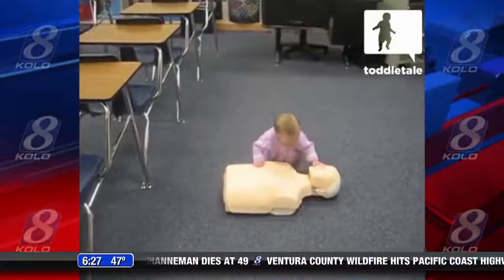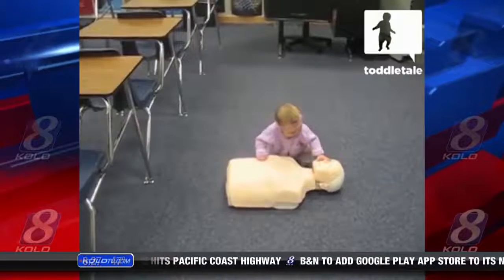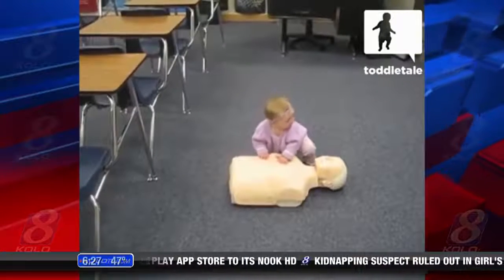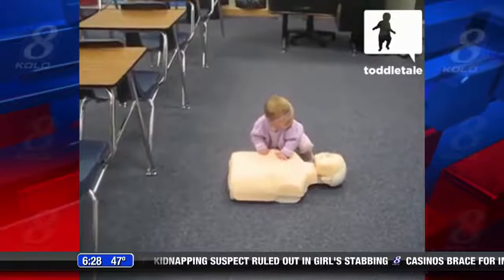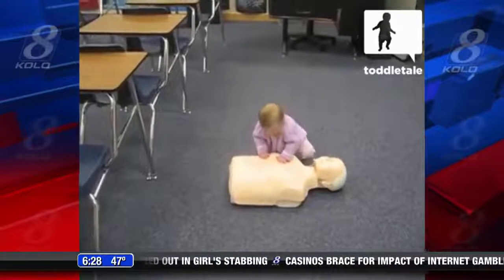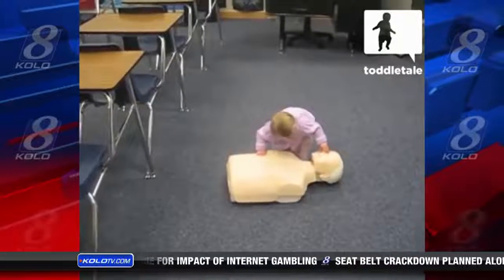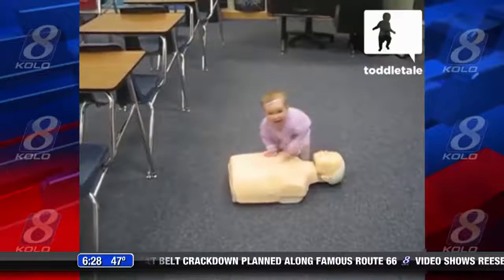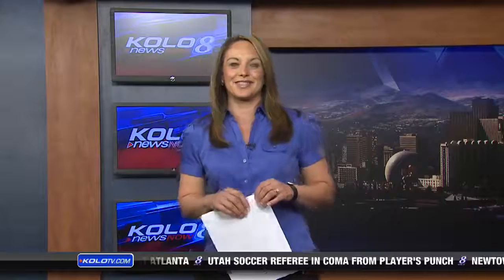Anchor Has Laughing Attack On Air Over Baby Performing CPR!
By Amandanews8